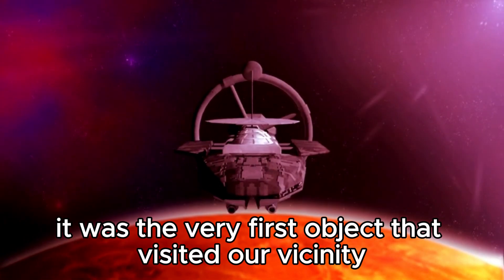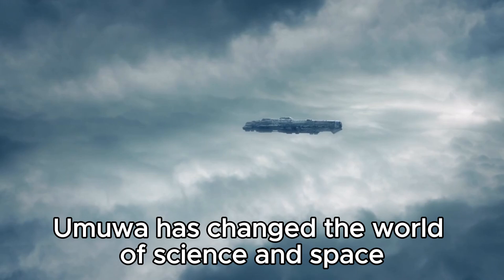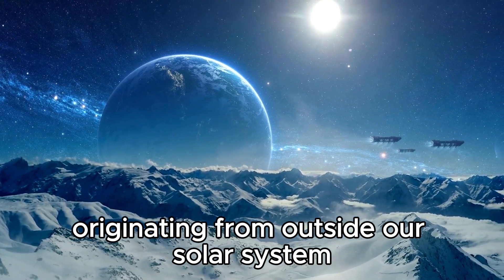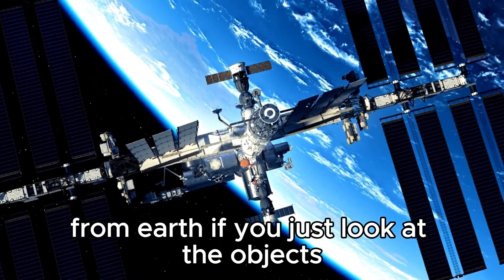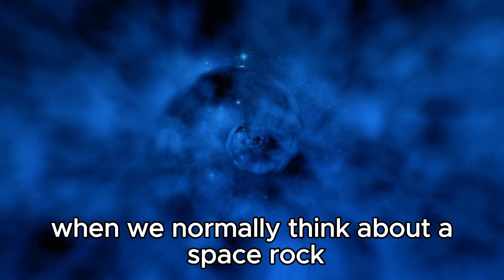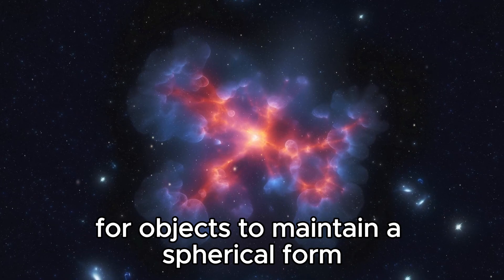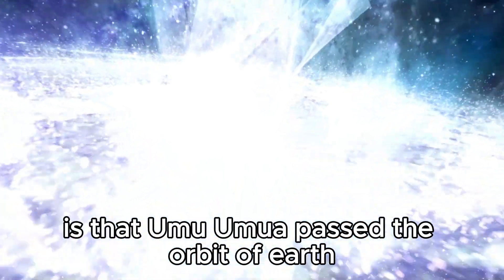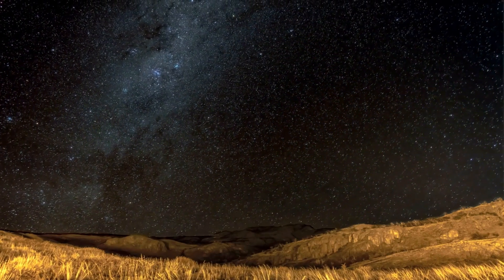James Webb Telescope Just Revealed First Ever, Real Image Of Oumuamua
The James Webb Space Telescope has unveiled the first-ever clear image of the mysterious interstellar object, Oumuamua. Join us as we explore this groundbreaking observation and what it means for our understanding of celestial visitors from beyond our solar system.